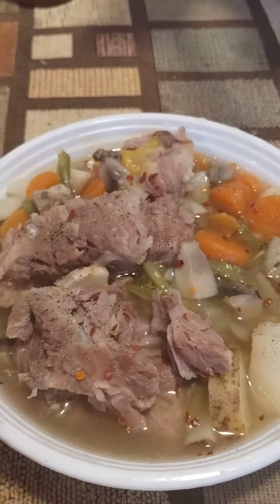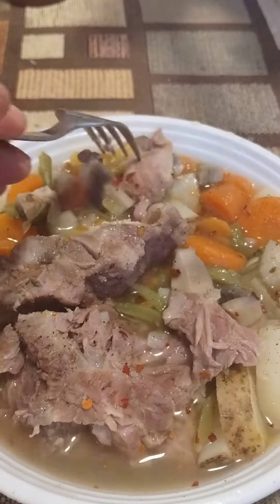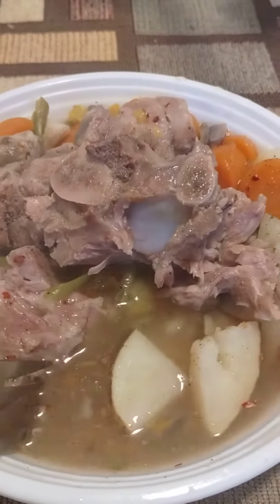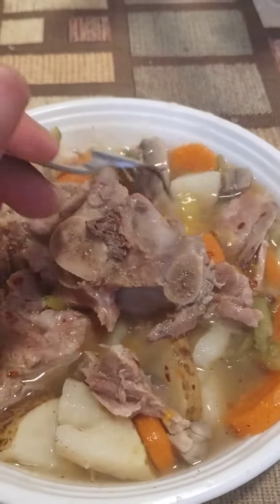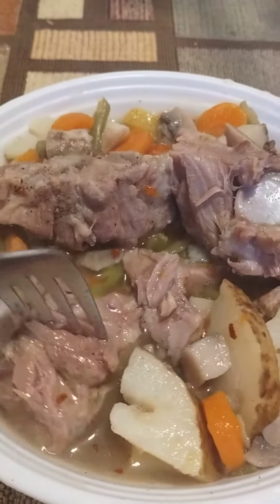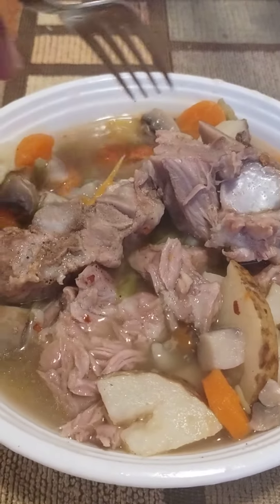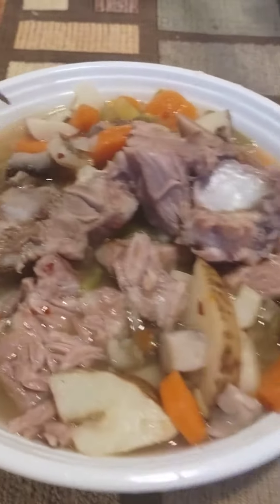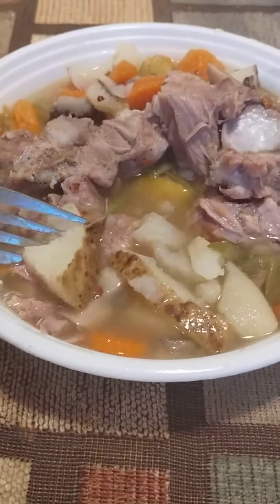Let me show you how tender the meat is...